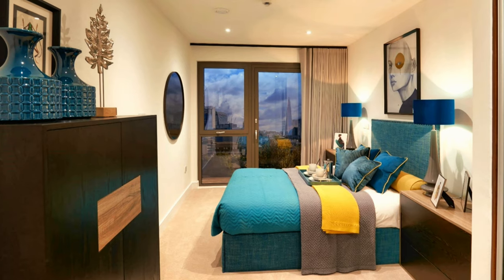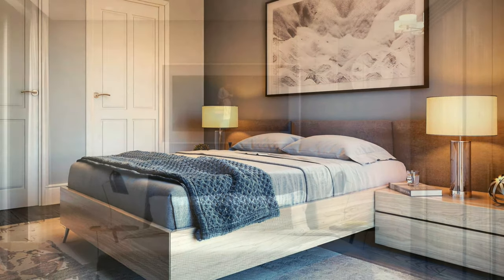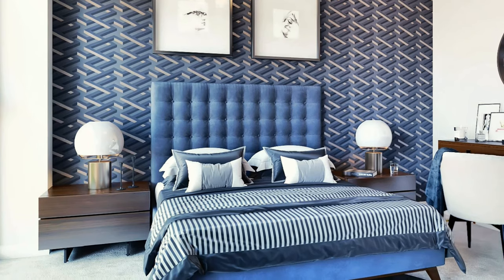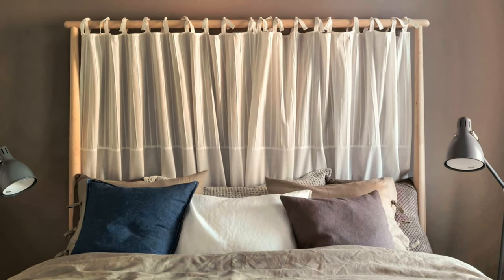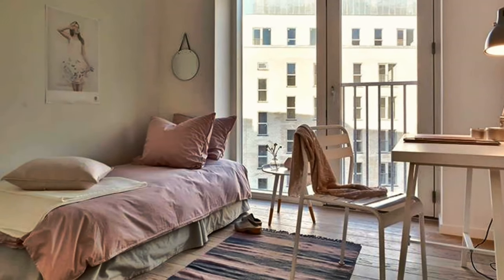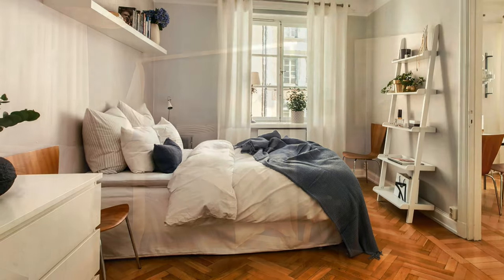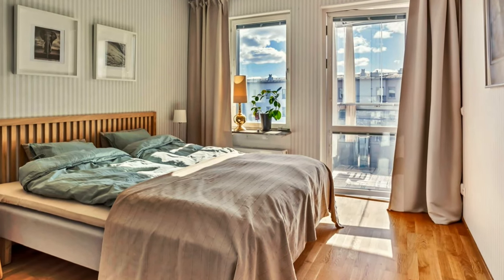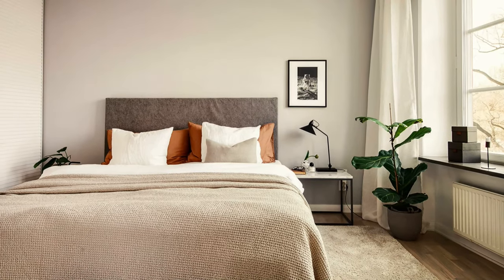Modern, Bright and Elegant Bedrooms | Interior Design Ideas #16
Stylishly furnished and decorated elegant bedrooms. Almost eighty modern designer ideas that can be a great source of inspiration for everyone who wants to redecorate his bedroom.
Another video that might help you to create a dream bedroom on a tight budget. You can see them in the last part of our video. Use these beautiful and inexpensive decorating ideas to turn your own bedroom into a stylish living space.
Let’s see several tips:
- Keep a light and bright color palette.
- When you are dealing with a small bedroom push your bed up against the room corner.
- Use modern, simple, and do-it-yourself headboards.
- Choose the minimalist or Scandinavian style for your décor.
- Consider a beautiful wallpaper for the accent wall.
- No closet, no problem – use floor standing racks for your clothes and shoes.

We hope you will enjoy our video.